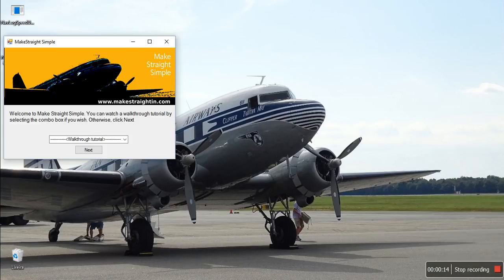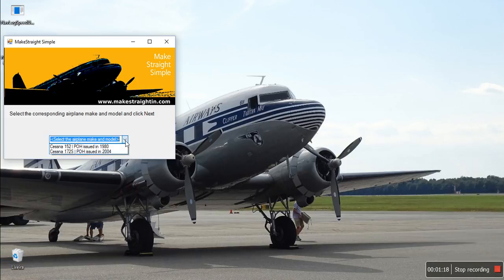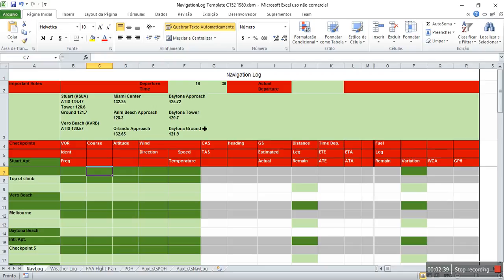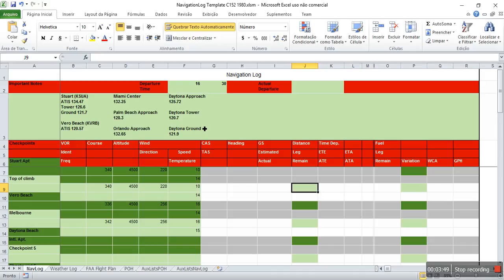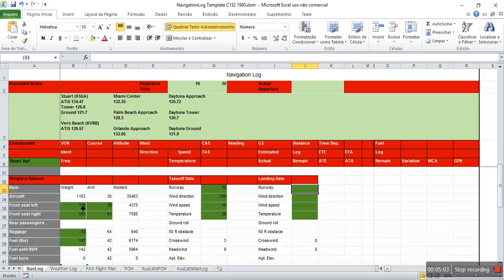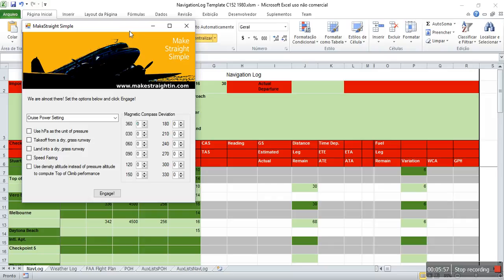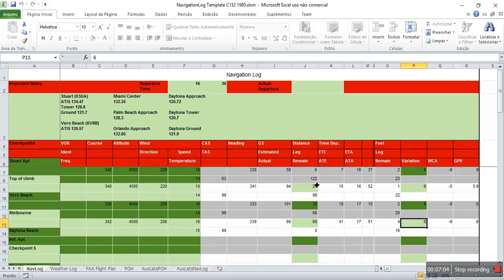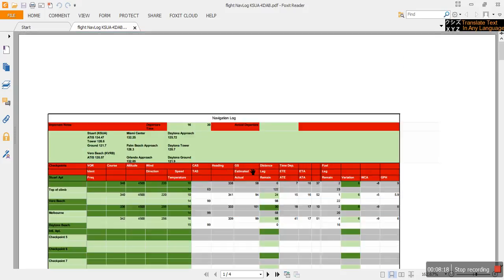Makestraight Simple Walkthrough Tutorial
MakeStraight Simple is a precise and complete Navigation Log solution which provides automatically information about ground speed, course heading, weight and balance, and ground roll for takeoff and landing.